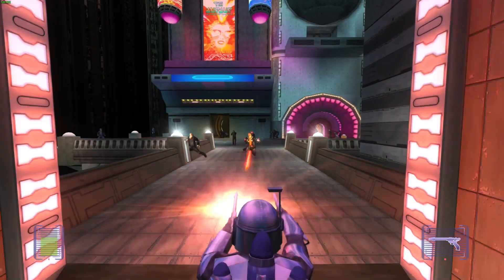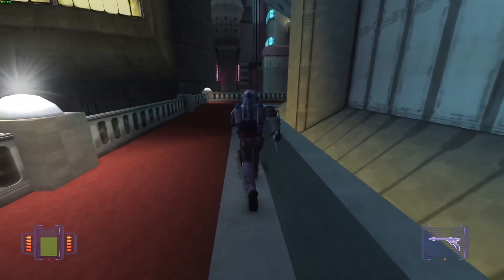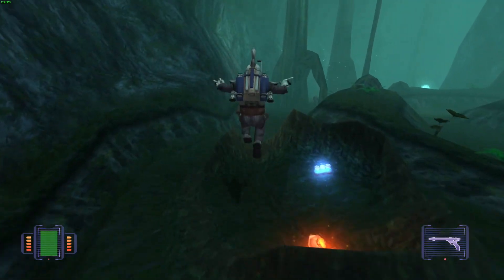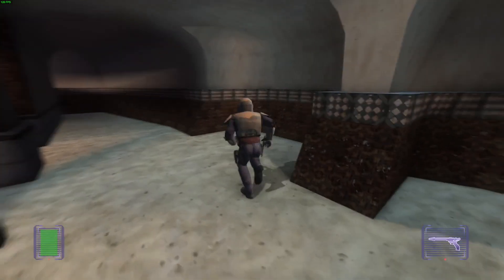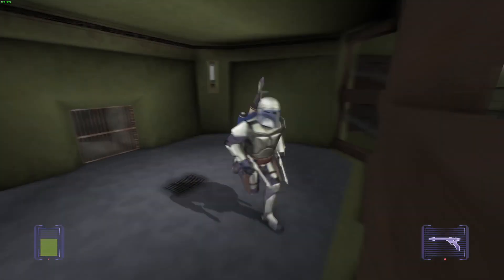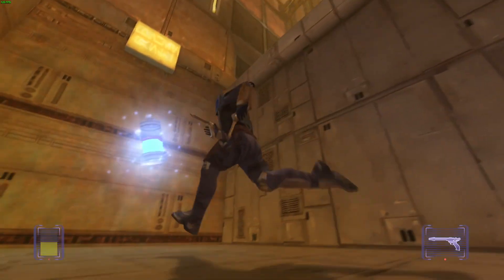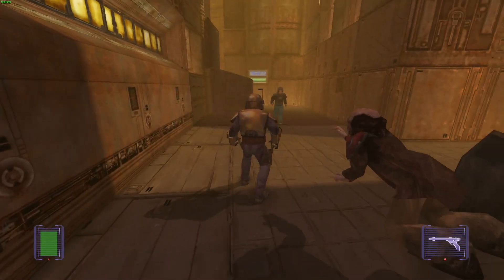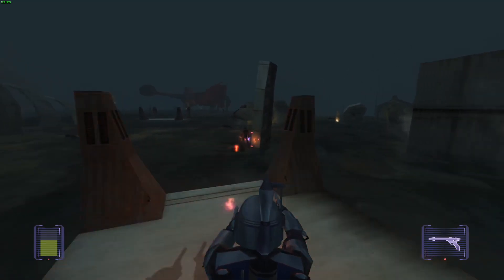My Star Wars: Bounty Hunter Review!